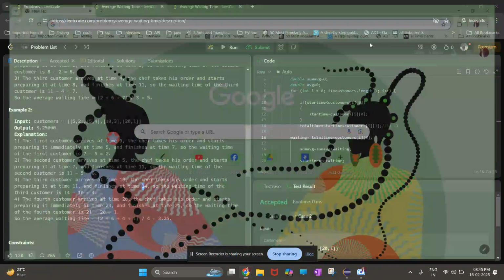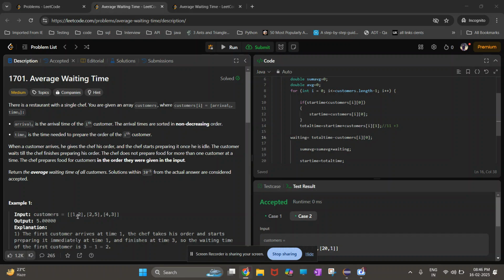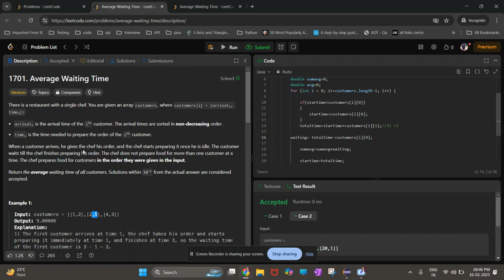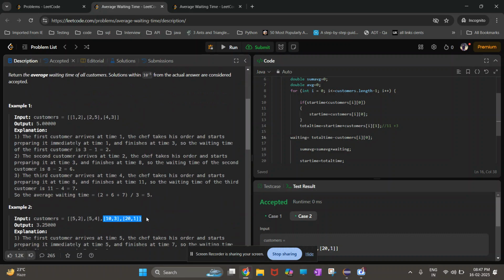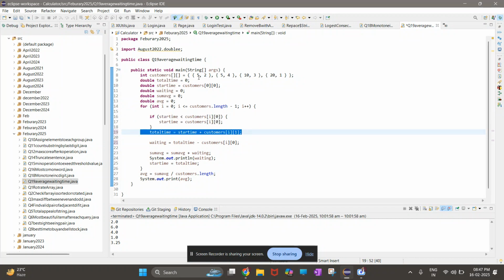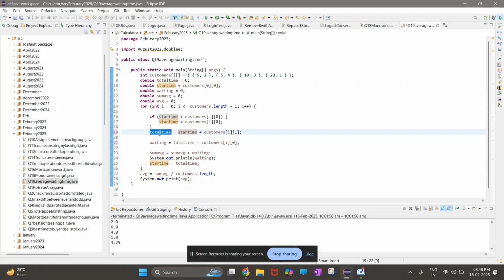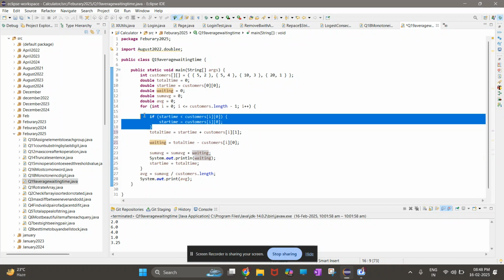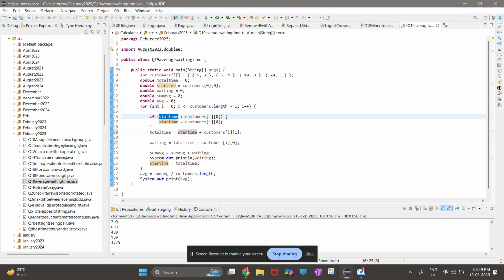1701. Average Waiting Time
1701. Average Waiting Time javainterviewquestions interview amazoninterviewpreparation googleinterview leetcode javaprogramming dsa dsalgo programming hashmap java

There is a restaurant with a single chef. You are given an array customers, where customers[i] = [arrivali, timei]:

arrivali is the arrival time of the ith customer. The arrival times are sorted in non-decreasing order.
timei is the time needed to prepare the order of the ith customer.
When a customer arrives, he gives the chef his order, and the chef starts preparing it once he is idle. The customer waits till the chef finishes preparing his order. The chef does not prepare food for more than one customer at a time. The chef prepares food for customers in the order they were given in the input.

Return the average waiting time of all customers. Solutions within 10-5 from the actual answer are considered accepted.

Example 1:

Input: customers = [[1,2],[2,5],[4,3]]
Output: 5.00000
Explanation:
1) The first customer arrives at time 1, the chef takes his order and starts preparing it immediately at time 1, and finishes at time 3, so the waiting time of the first customer is 3 - 1 = 2.
2) The second customer arrives at time 2, the chef takes his order and starts preparing it at time 3, and finishes at time 8, so the waiting time of the second customer is 8 - 2 = 6.
3) The third customer arrives at time 4, the chef takes his order and starts preparing it at time 8, and finishes at time 11, so the waiting time of the third customer is 11 - 4 = 7.
So the average waiting time = (2 + 6 + 7) / 3 = 5.
Example 2:

Input: customers = [[5,2],[5,4],[10,3],[20,1]]
Output: 3.25000
Explanation:
1) The first customer arrives at time 5, the chef takes his order and starts preparing it immediately at time 5, and finishes at time 7, so the waiting time of the first customer is 7 - 5 = 2.
2) The second customer arrives at time 5, the chef takes his order and starts preparing it at time 7, and finishes at time 11, so the waiting time of the second customer is 11 - 5 = 6.
3) The third customer arrives at time 10, the chef takes his order and starts preparing it at time 11, and finishes at time 14, so the waiting time of the third customer is 14 - 10 = 4.
4) The fourth customer arrives at time 20, the chef takes his order and starts preparing it immediately at time 20, and finishes at time 21, so the waiting time of the fourth customer is 21 - 20 = 1.
So the average waiting time = (2 + 6 + 4 + 1) / 4 = 3.25.